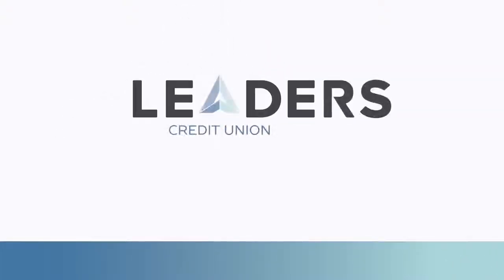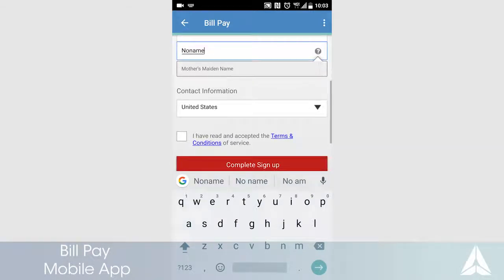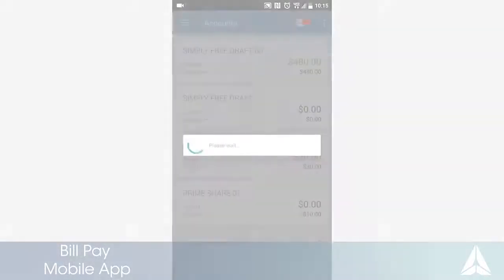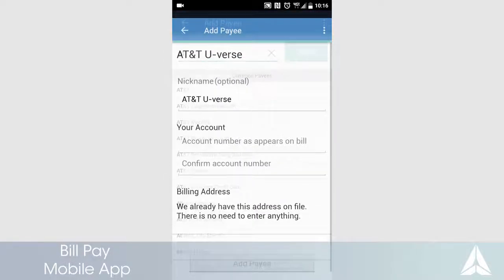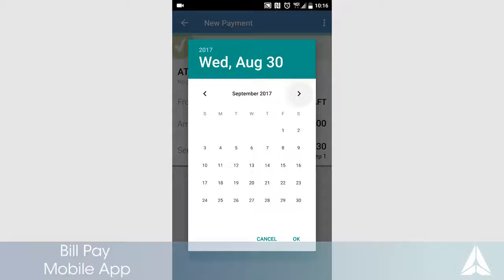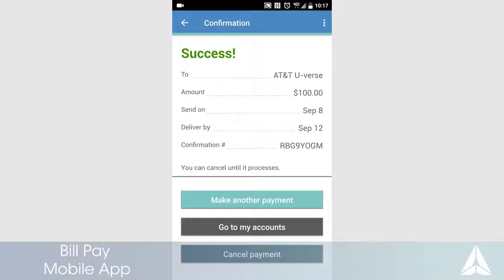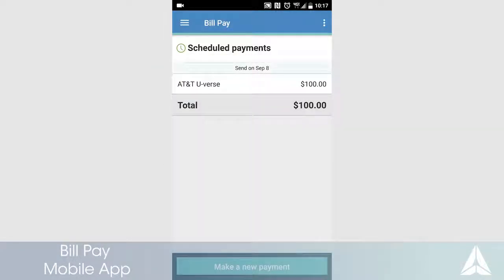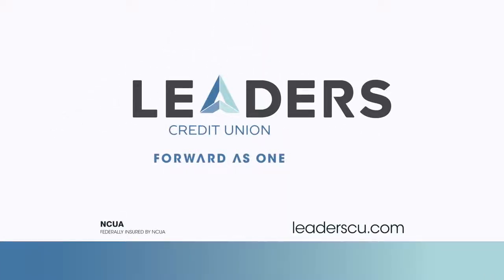How To - Bill Pay | Mobile App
Need help using Bill Pay for the first time? Watch this short tutorial to get started with your Leaders Credit Union mobile app!